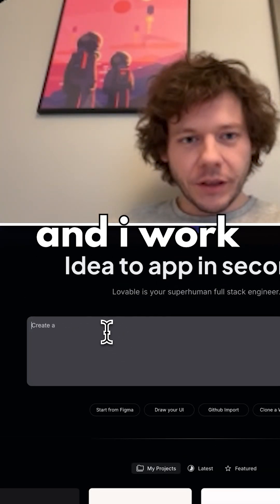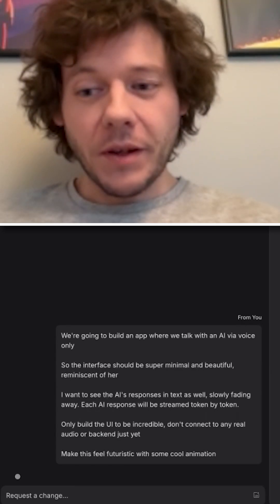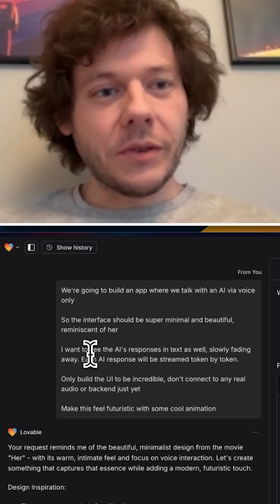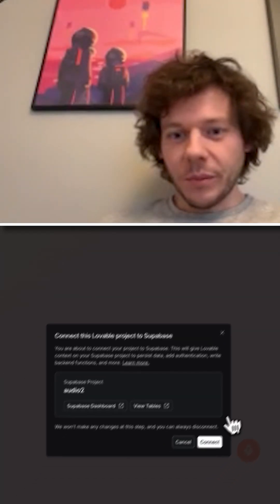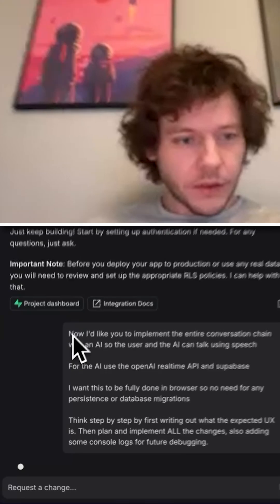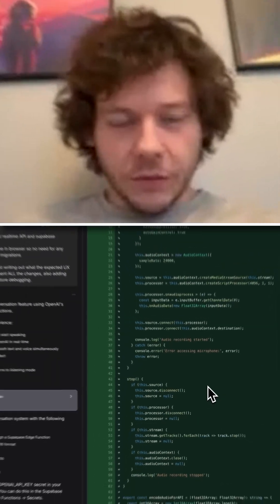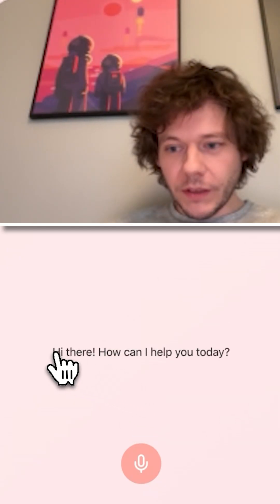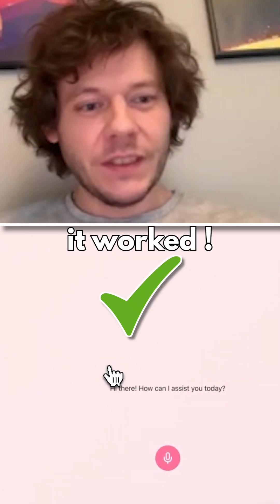From Idea to Working Chat App – Fully AI-Generated!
🚀 Can AI really build a real-time chat app in seconds? Watch Alex from Lovable.dev use Lovable’s AI-powered no-code builder to create a fully functional chat app—without writing a single line of code!

💡 What You’ll Learn:
✅ How to generate a real-time chat app using AI prompts 💬
✅ Connecting to Supabase for real-time functionality 🔗
✅ Setting up OpenAI’s real-time API for AI-powered conversations 🤖
✅ Implementing voice messaging with audio recording 🎤

00:00 – Introduction & Project Overview
00:09 – Explaining the AI Chat App Concept
00:16 – Describing Minimal UI Requirements
00:31 – Connecting to Supabase Platform
00:39 – Setting Up OpenAI Real-Time API
00:52 – Implementing Conversation Chain
01:01 – Adding Audio Recording Functionality
01:13 – Testing Initial Voice Interface
01:23 – First AI Response Demonstration

💬 What AI-powered app should we build next? Drop your ideas below!